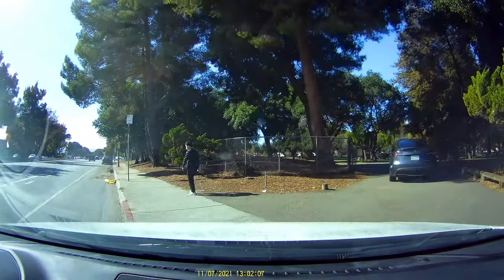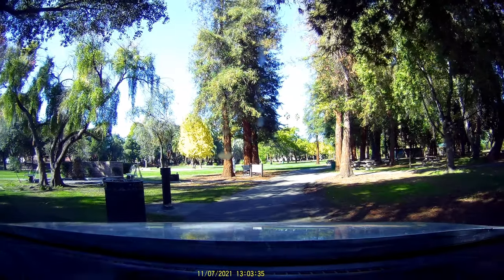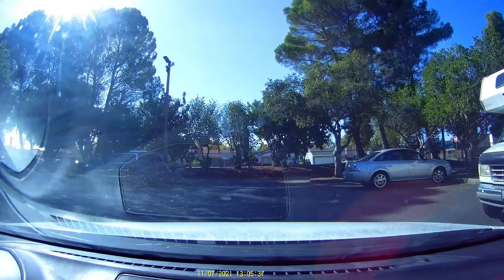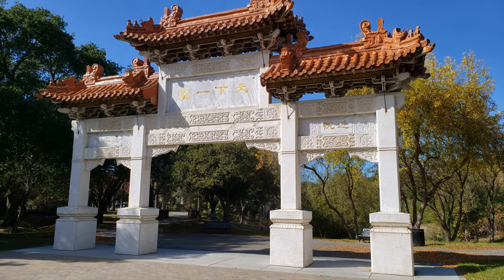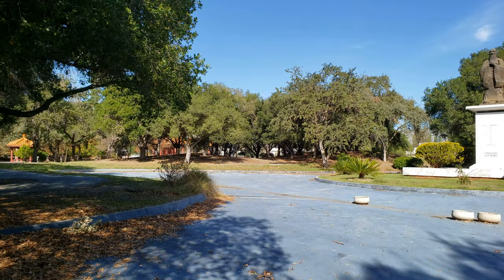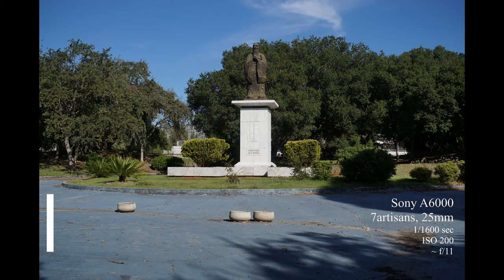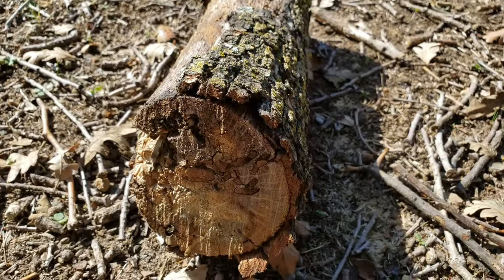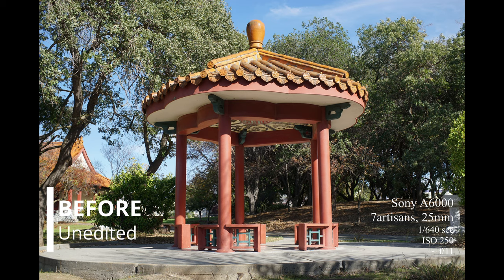Sony A6000 + 7artisans 25mm lens @ Chinese Cultural Garden in San Jose, CA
I am here at Chinese Cultural Garden in San Jose, CA.  I thought it was a good day to try out manual photography using my Sony A6000 camera with a manual focused lens, 7artisans 25mm.

The entire exercise was to set the camera in manual mode with a manual lens and figure out the proper exposure.  Pretty much, all the photos I took that day, was under exposed.  Not too extreme.  However, with the help of Adobe Lightroom, I was able to correct the exposure in post processing.

Please keep in might the aperture figures I stated in the photos are estimated because aperture data is not captured by the camera when using a manual lens.